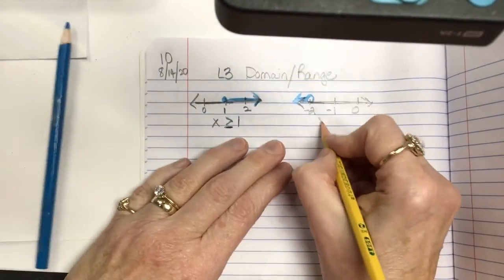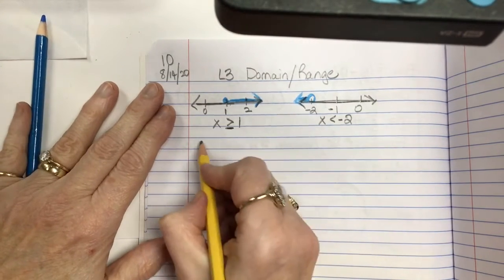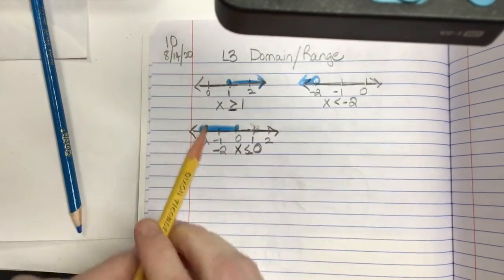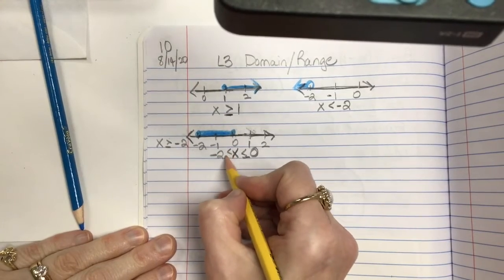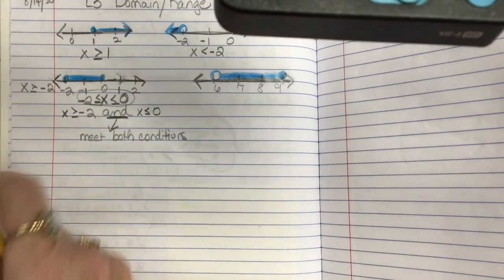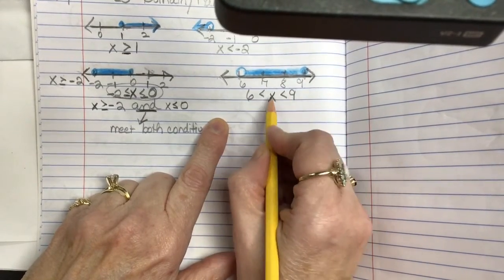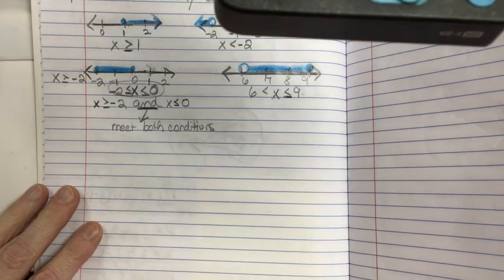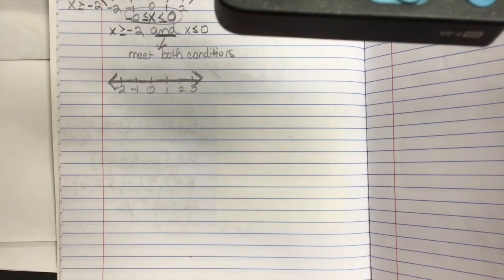Alg 2 H L3 part 1